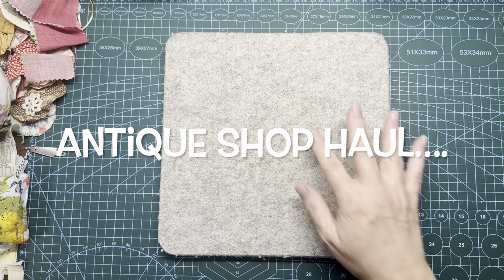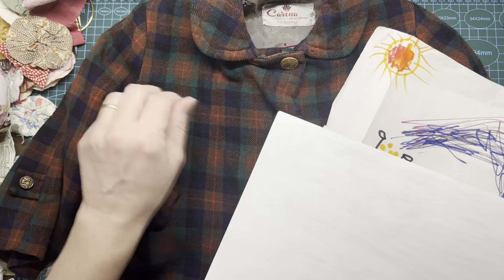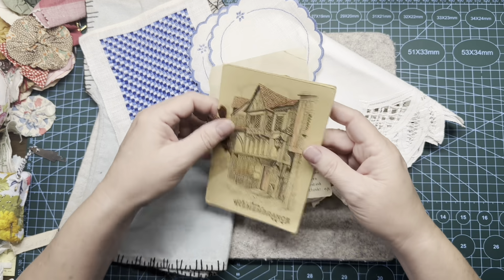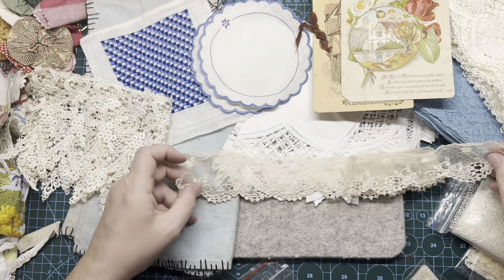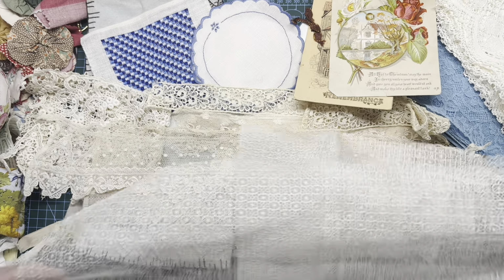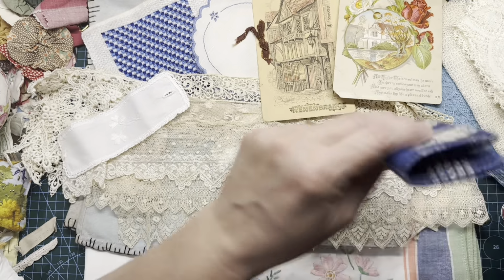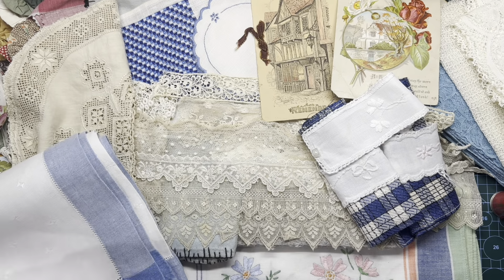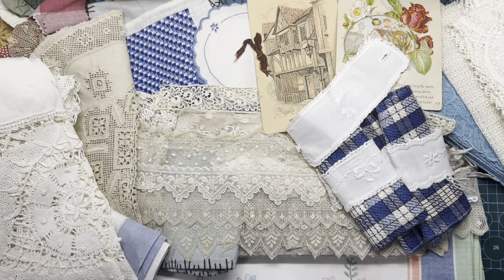Antique Shop Haul….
Hello guys
Here is a video of  a haul from my favourite Antique shop in Symthsdale lots of lovely goodies.
Thank you for your consideration. Hugs Susanna